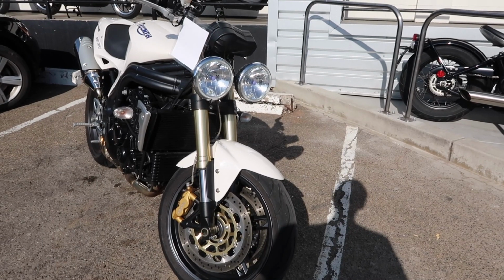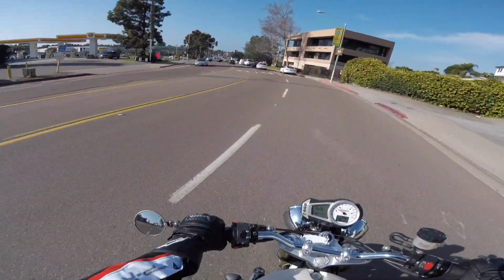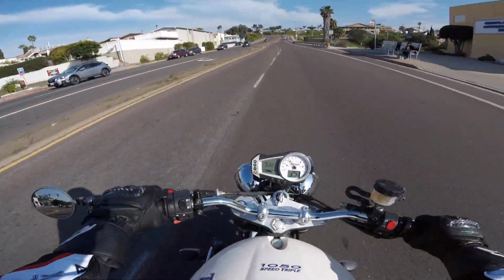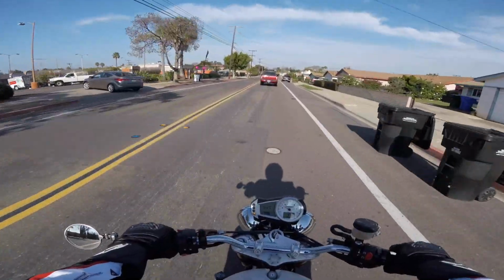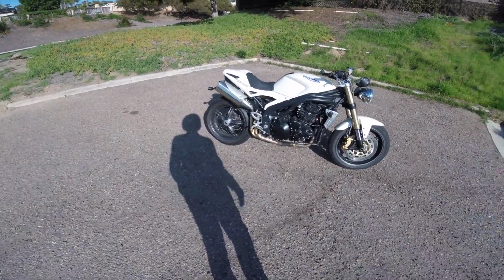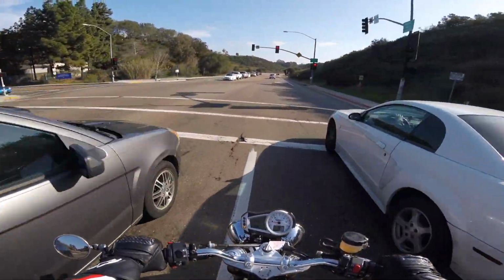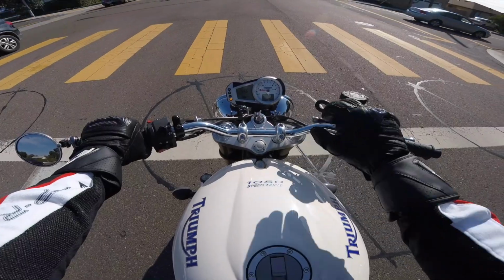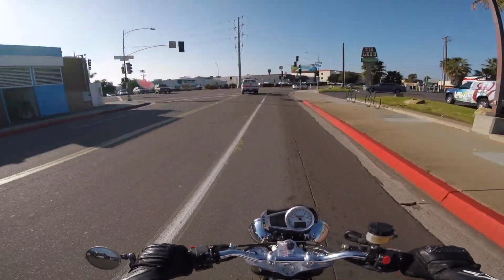Triumph Speed Triple | The Gentleman's Supernaked - Review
Another day, another review. The Triumph Speed Triple has always been a bike on my bucket list of must rides. The wait is over and I got to ride this BEAUTIFUL 2006 Triumph Speed Triple from Triumph San Diego. With only 3200 miles, this Speed Triple was a time capsule and a perfect example of this machine. The 1050cc three cylinder engine is the perfect match for your city commute or favorite mountain road. Enjoy!

Current Garage:

2017 Toyota 86 "Shaggy" - STX Build
Thermal R&D 2.5" Catback Exhaust
OpenFlash Performance Header (OFH3 with integrated overpipe)
OpenFlash Performance v4.03 Stage 2+ Tune (E85/91)
Perrin Oil Cooler
Whiteline MaxG Coilovers 6kg (336lb) Front / 6kg (336lb) Rear
Swift Springs 60mm 6kg
Vorshlag High Caster Camber Plates
Essex Racing AP Racing Sprint BBK
Spiegler Stainless Steel Brake Lines
Porterfield R4-S/R4-1 Brake Pads
Skunk2 Aluminum Lugs Nuts

Street Wheels:
TRD 15 Spoke 17x7.5, 5x100, +43mm offset
215/45/17 Michelin Primacy HP tires

Track Wheels :
Konig Hypergram 17x9, 5x100, +40mm offset
245/40/17 Bridgestone Potenza RE-71r tires

Konig Dekagram 17x9, 5x100, +40mm offset
245/40/17 Bridgestone Potenza RE-71r tires

Soon to be installed:
Whiteline Sway Bars (20mm Front Bar / 16mm Rear Bar)

Parts  Removed:
TRD Lowering Springs
TRD Catback Exhaust
Perrin Cold Air Intake (2.75")
Verus Engineering Camber Plates
5kg springs front/rear

2018 Triumph Street Triple 765 RS "Velma"
Evotech Fender Eliminator

1992 Mazda Miata "Scooby" - The Track Rat

Engine:
BP4W Engine Swap w/ BP5A Intake Cam
NB 6-Speed Transmission
Custom Rotrex C30-74 Supercharger Kit
Injector Dynamics 1000cc Injectors
V-Mount Intercooler
DIY Autotune Megasquirt PNP2 ECU
AEM Gauges (Water Temperature & AFR)
CSF 42m Radiator
Go Fast Bits BPV

Suspension:
949 Racing XIDA Coilovers (800/500)
Prothane Bushing Kit
Racing Beat Tubular Front Sway Bar
V8 Roadsters 11.75" Front BBK
M-Tuned Big Caliper Kit (Sport Rotors)
Performance Friction (PFC) 01 Brake Pads
Wilwood 1" Master Cylinder
KenAuto Doskoui Rear Chassis Brace

Aero:
Singular Motorsports Hood Louvers - Max Attack Kit
Blackbird Fabworx Spoiler - Carbon Fiber

Wheels & Tires:
Advanti Storm S1 15x9 Wheels
BFg Rival-S 1.5 or Hankook RS-4 Tires (225/45/15)

2008 Nissan Titan "Fred" -  The Tow Rig
Bison Offroad Leveling Kit